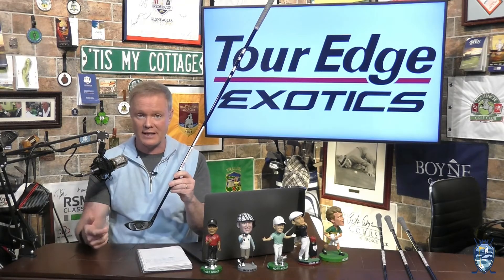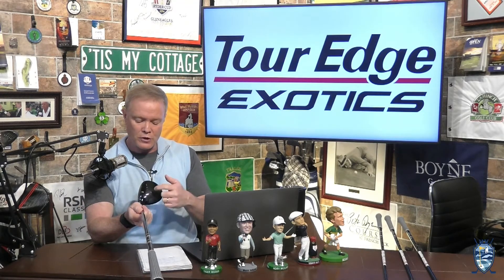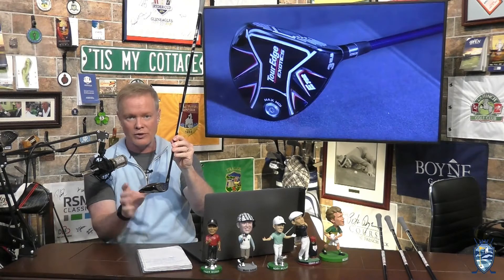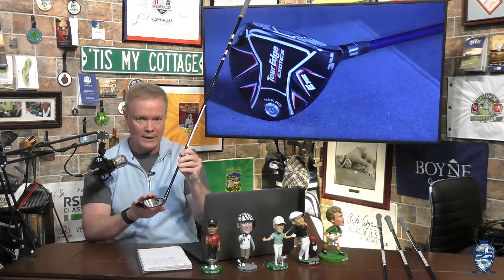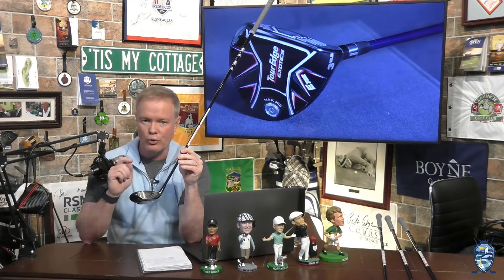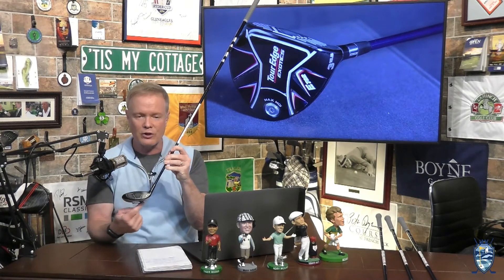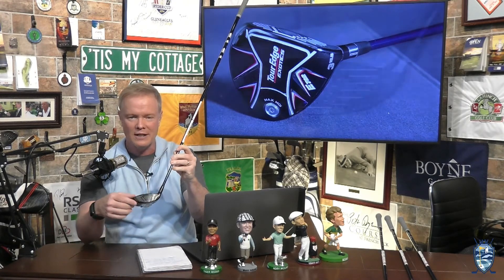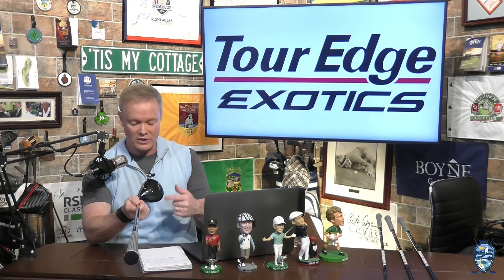Tour Edge Exotics E722 Fairway with Matt Adams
How does Ryzersole™ technology help your game? Matt Adams explains the performance benefits and why the Exotics E722 fairway may be the perfect club for your game.